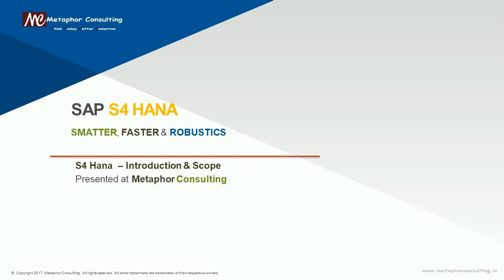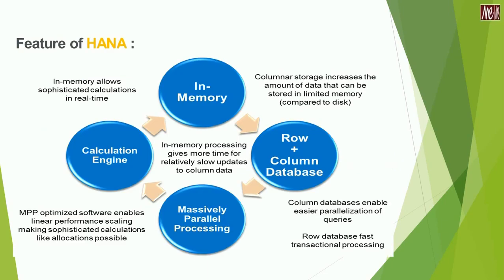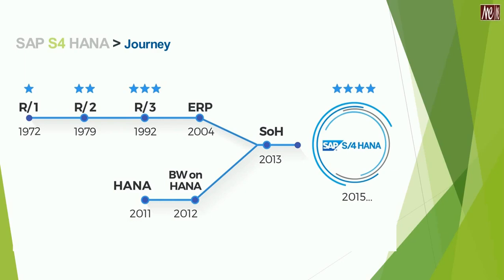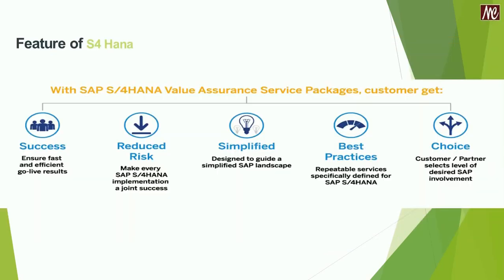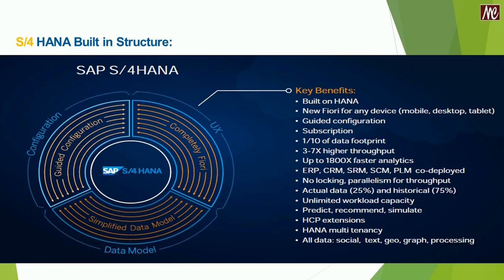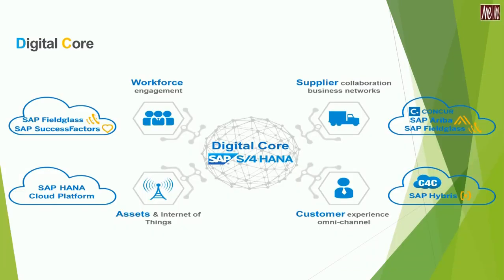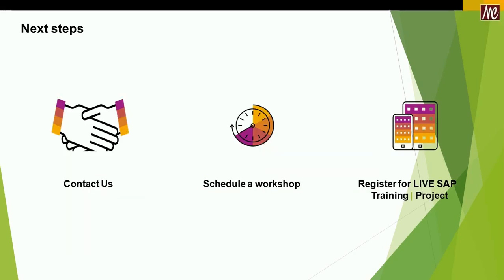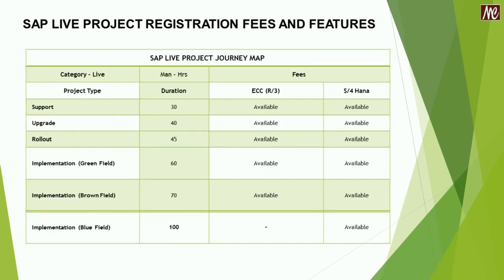S4 Hana Complete Information | Introduction to S4 HANA | What is S4 HANA ? Important Feature of HANA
S4 Hana Complete Information | Introduction to S4 HANA | What is S4 HANA ? Important Feature of HANA | Introduction to S4 HANA | What is S4 HANA | S4 Hana Complete Information | Important Feature of HANA | S4 HANA Introduction | SAP S4 Hana Complete Information | S4 Hana Full Details | SAP S4 Full Information | SAP full information| SAP erp Complete information | Introduction to SAP HANA & S4 Hana | S4 Hana Journey Map | S4 Hana Course Detail | What is S4 Hana | S4 Hana Company | S/4 Hana Salary | S/4 Hana Job Opportunity | S4 Hana Module | S4 Hana Simple Logistics | S.A.P क्या है ? what is sap ?  sap course details | SAP erp course  कैसे करते है पूरी जानकारी SAP एक Software Company है। इसके सॉफ्टवेयर 180 देश की 40,000 हजार Company me use kiye jate hai. SAP ek ERP (Enterprise Resource Planning) सॉफ्टवेयर है। ECC | S4 Hana Feature | S/4 Hana Future Scope | S4 Hana 30 days Job List | ERP SAP S/4 Hana | S4 Hana Journey Map | Learn Basic to Advance about S/4 Hana

SAP S/4 Hana Complete Information & Future Scope

00:00 Introduction
01:43  Hana Intro
02:36  Hana Features
03:08  S/4 Hana Journey Map
04:35  S/4 Hana Introduction
05:45  S/4 Hana Features
06:38  S/4 Hana Built in Structure
08:02  S/4 Hana Digital Core
09:00  S/4 Hana Module
09:27  S/4 Hana Simple Logistics Key Innovation
10:38   S/4 Hana Future Scope
11:26   S/4 Hana Jobs
11:55   S/4 Hana Salary Structure
12:40   S/4 Hana Benefit
14:27   S/4 Hana Training Module
15:38   SAP  Project
16:10   Metaphor Consulting SAP Driven Experience
17:25   Thank You Note

Metaphor Consulting

About Us:
Metaphor Consulting provides diversified Information Technology training, Virtual Led class room training and Lab facility by industry professionals with vibrant academic personality. Our Educational learning HUB offering job oriented course program in ERP Sap S4 Hana, C/4 Hana, ECC 6.0 and S/4 Hana-1809 to the various module of (FICO, ABAP, BASIS, PP, MM, PS, SD, QM, WM, and ISU). In order to enhance job seekers career profile organization facilitate Implementation project and placement programme intermittently.

Functional SAP ERP Modules
1. Human Resource Management (SAP HRM), also known as Human Resource (HR)
2. Production Planning (SAP PP)
3. Material Management (SAP MM)
4. Financial Supply Chain Management (SAP FSCM)
5. Sales and Distribution (SAP SD)
6. Project System (SAP PS)
7. Financial Accounting and Controlling (SAP FICO)
8. Plant Maintenance (SAP PM)
9. Quality Management (SAP QM)
10. Simple Logistics (SLOG)
11. Simple Finance (FI)
12. Project System (PS)
13. Work Clearance Management (WCM)